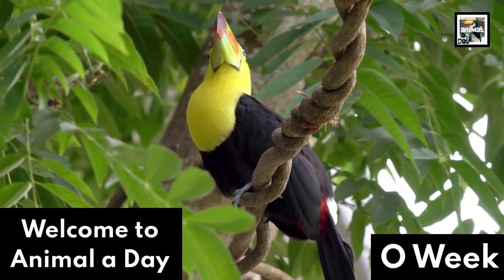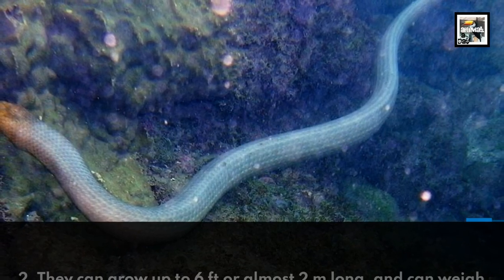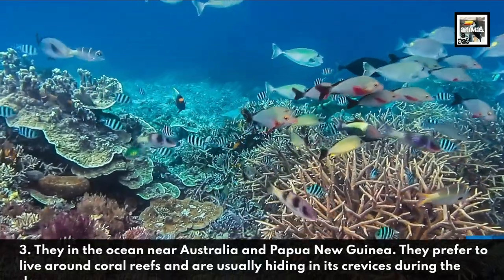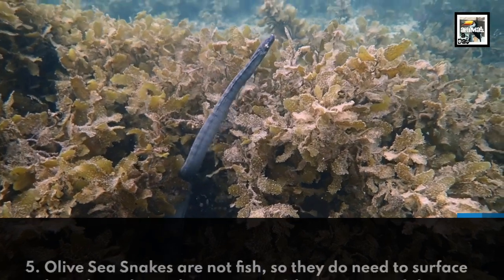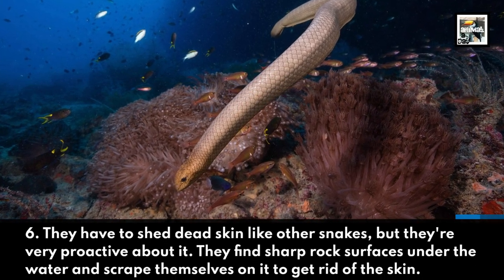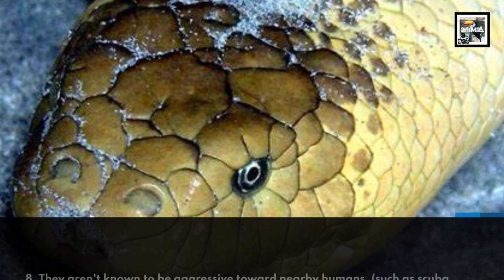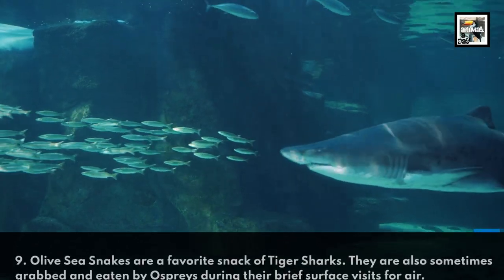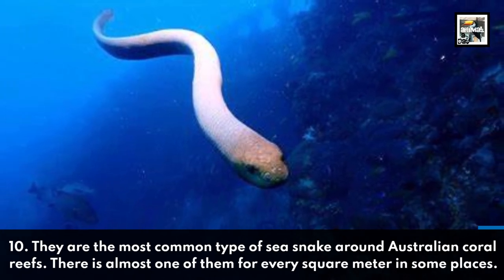10 Olive Sea Snake Facts - Sea Serpent of the Reef - Animal a Day O Week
Welcome to Animal a Day's O Week. Every day this week will have an animal that starts with the letter O. Today we learn about the creepy, slippery, slithery, snake that might just bite your foot while you're taking a swim near the Great Barrier Reef, the Olive Sea Snake.